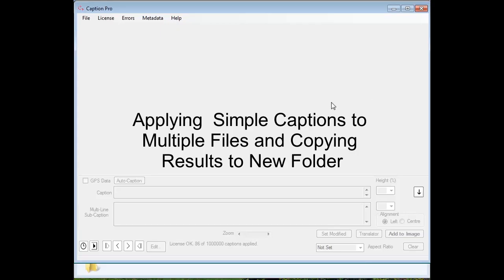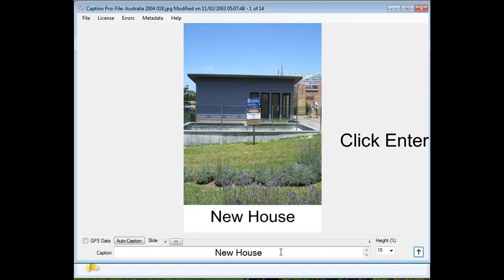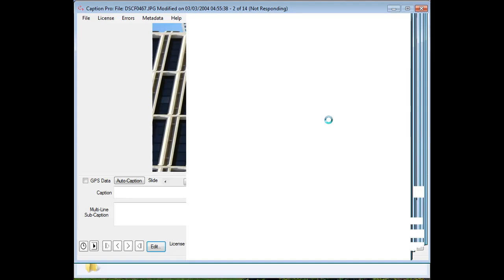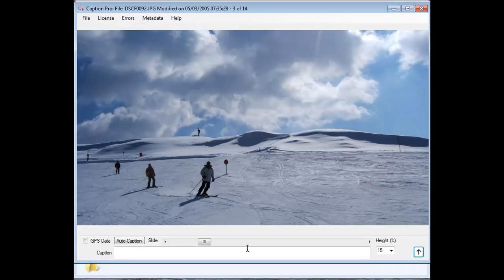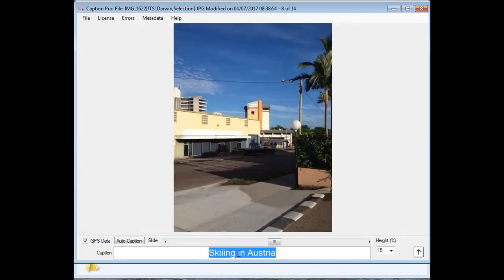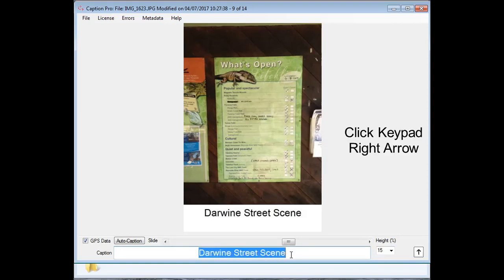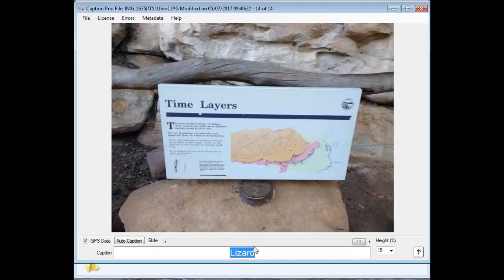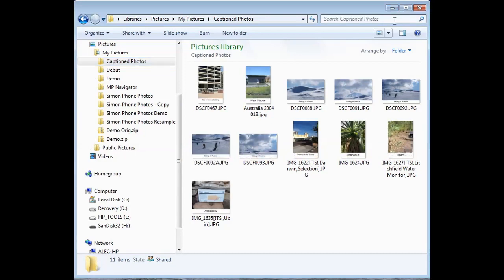Using Caption Pro to Create Simple Captions on Multiple Photos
Using Caption Pro to Create Simple Captions on Multiple Photos and Select Captioned Photos to Copy